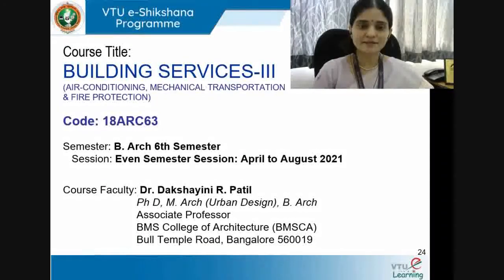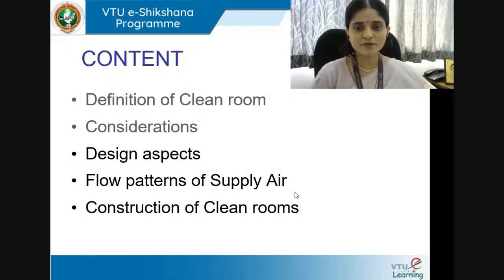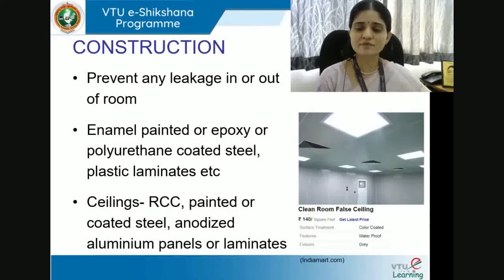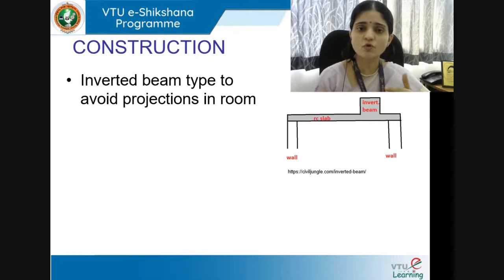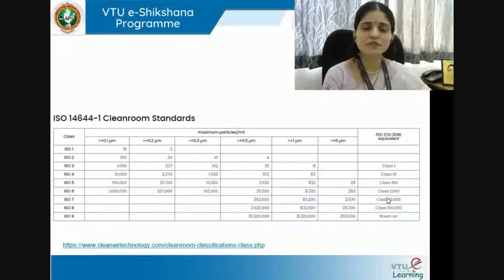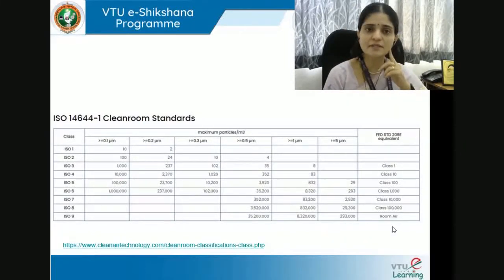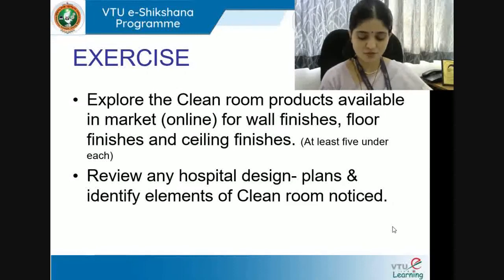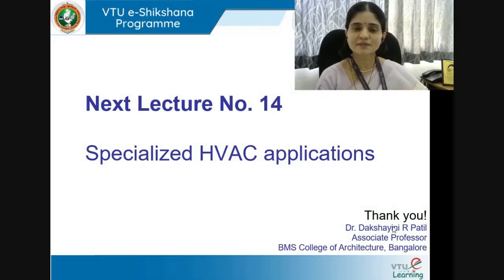Module 2 Lecture 13 Clean rooms ii